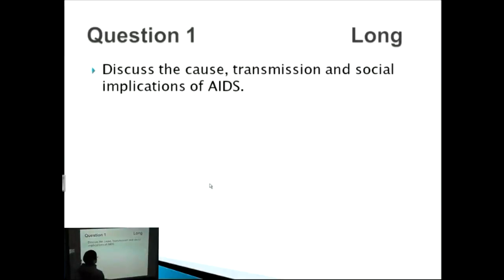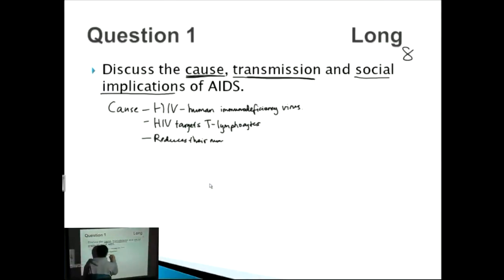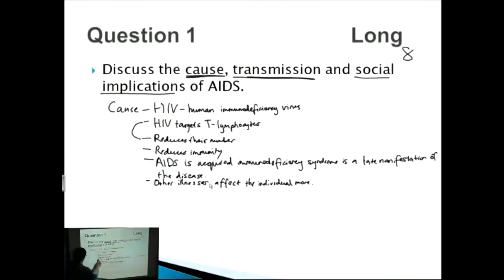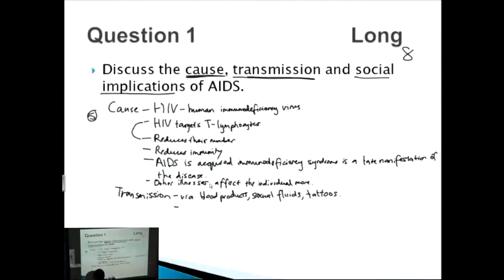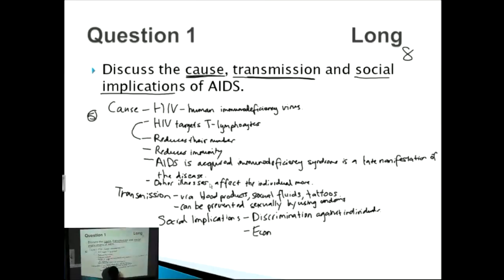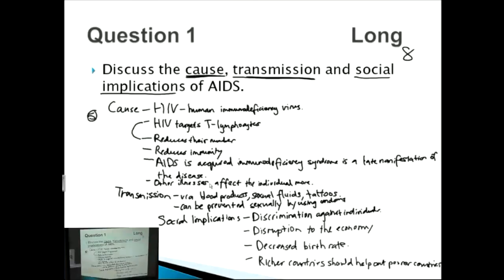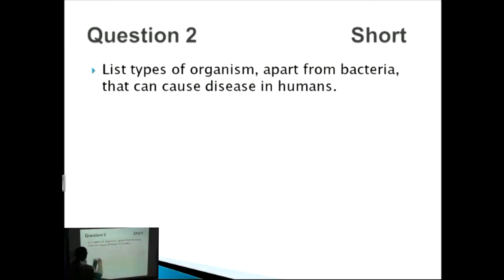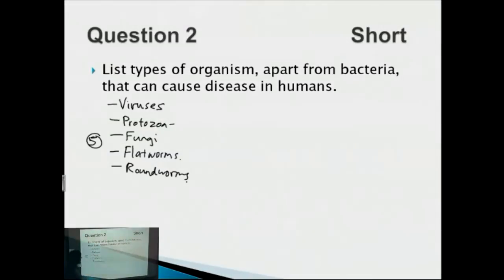Defence Against Infectious Disease - IB SL Biology Past Exam Paper 2 Questions